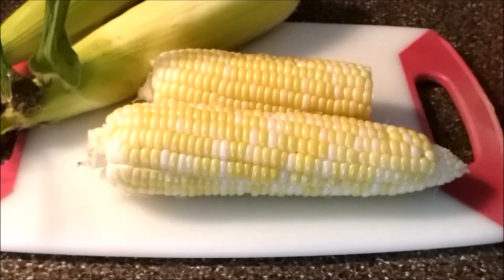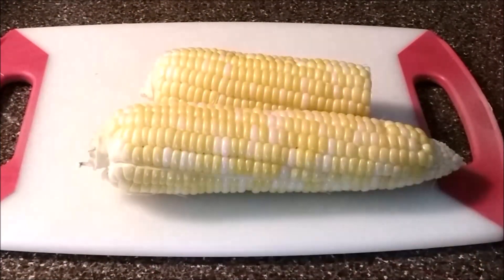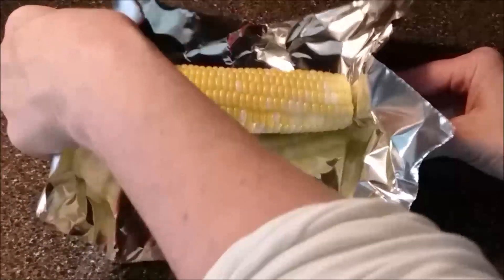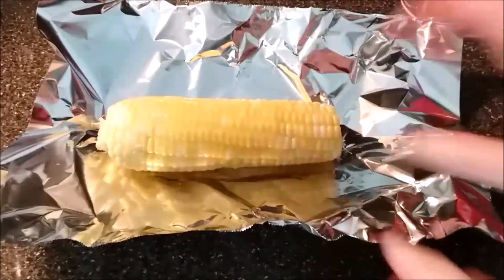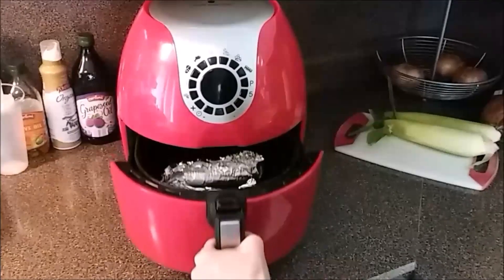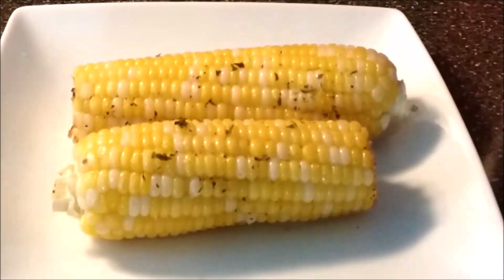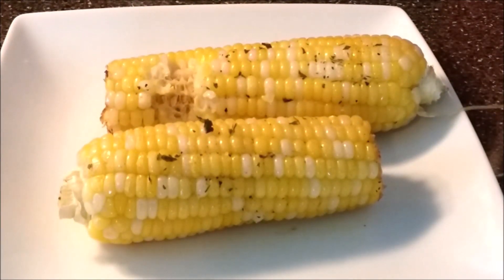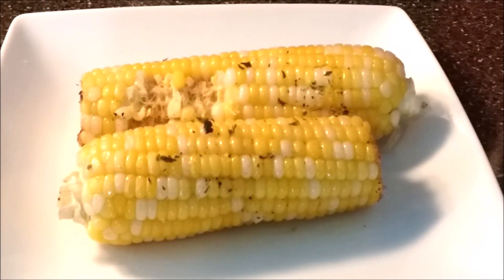Air Fryer Corn On The Cob - Sweet Corn - Air Fryer Recipes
Air Fryer Corn On The Cob is so easy and delicious!

I'm using the Cooks Essentials 5.3 qt. air fryer which is 1700 watts.. Cooking time my very If you are using a lower or higher wattage air fryer.